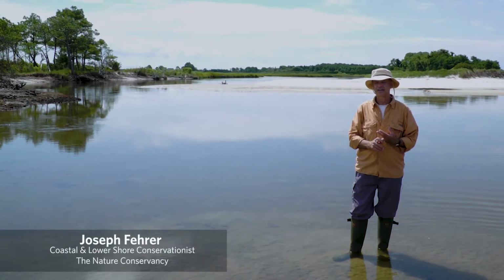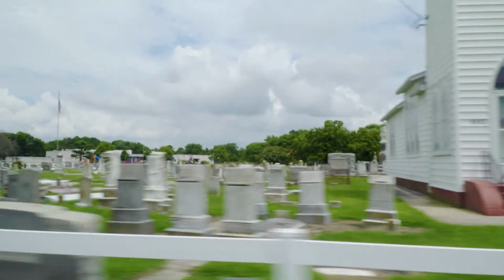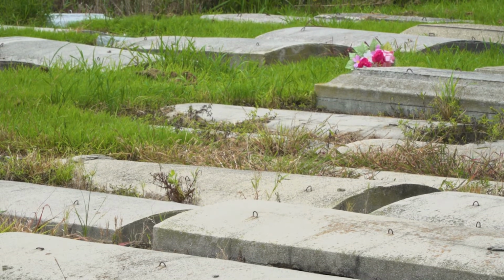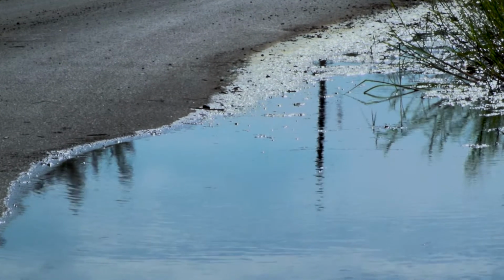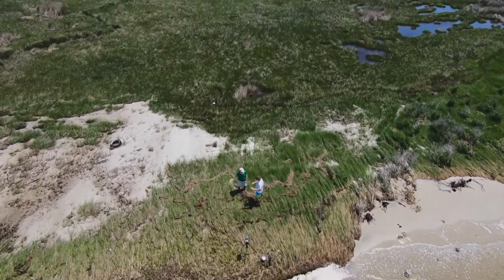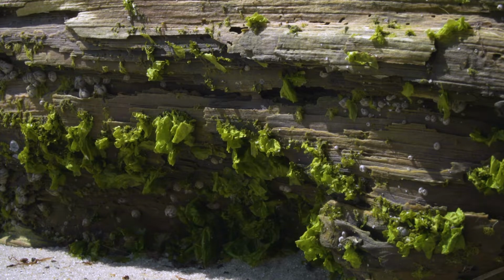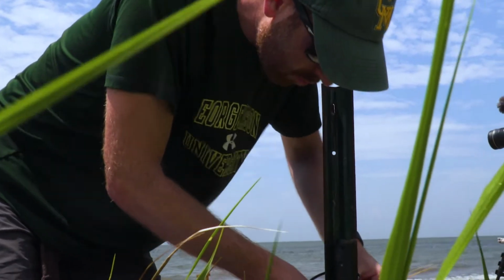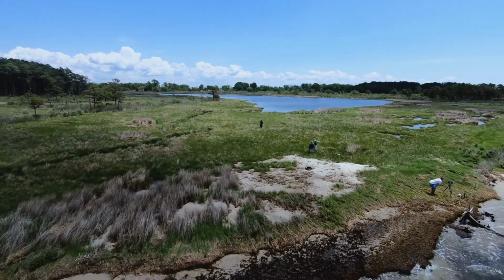Deal Island Maryland's Green Suit of Armor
This video was submitted by Ashley Luke in the Places category.

On Maryland’s Deal Island, scientists from The Nature Conservancy, George Mason University, and Maryland Department of Natural Resources are looking at how nature can help reduce the impacts of flooding on vulnerable Eastern Shore communities.